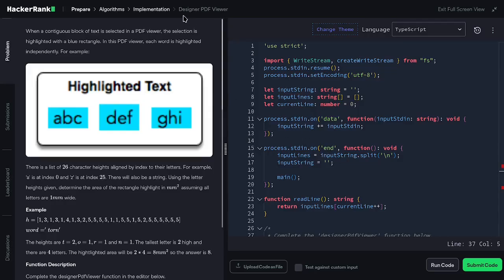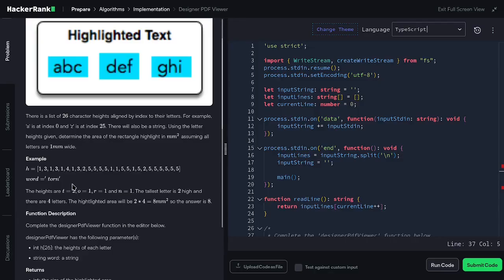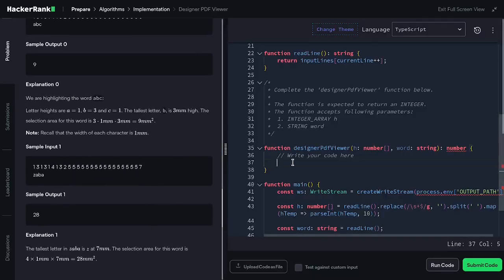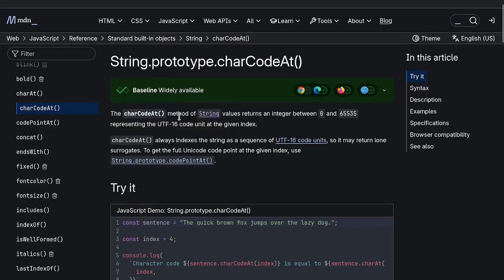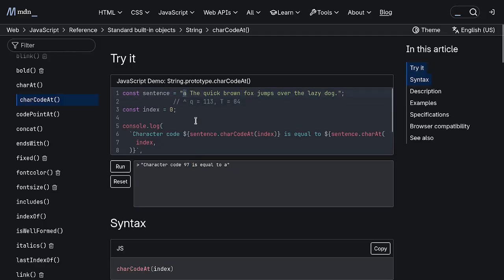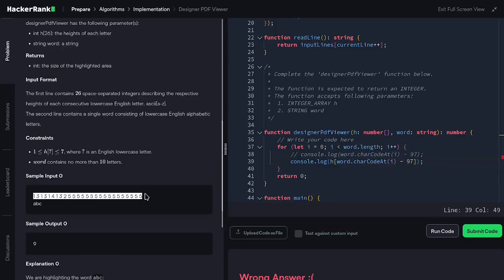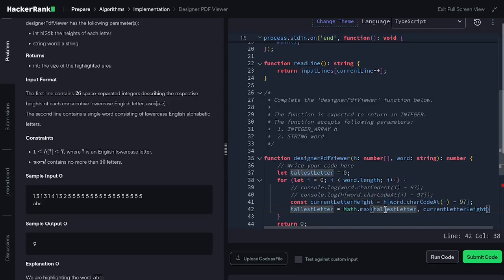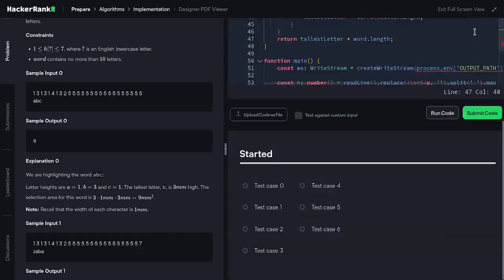[30] Hackerrank: Designer PDF Viewer | Step-by-Step Solution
Language: TypeScript
Strategy: Iterates string, convert to char code integer, align the char code to get the index of height map/array, then find the tallest letter
Functions covered: for loop, Math.max(), String.charCodeAt(), index, length property